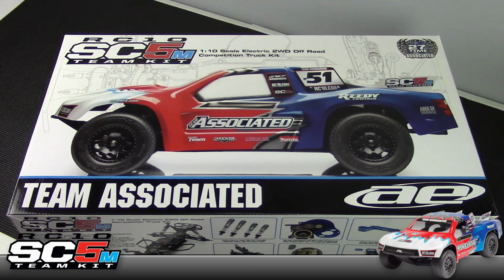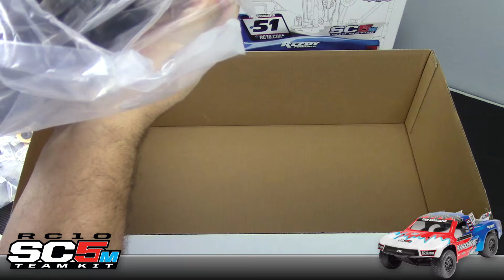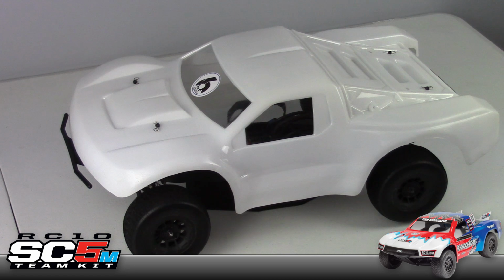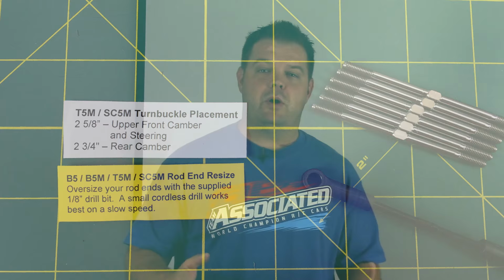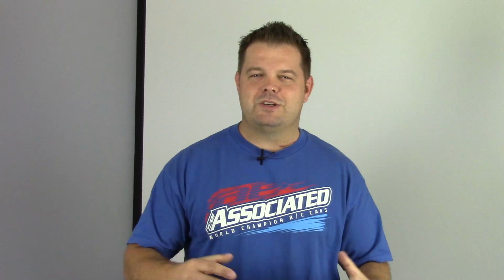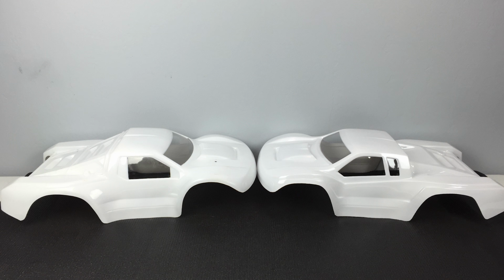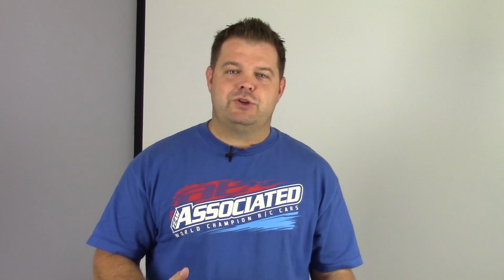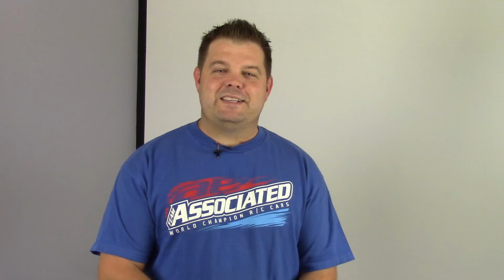Review: Team Associated SC5M Review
Hey Hey! Here's the full Team Associated SC5M Review with running footage!

Thanks for letting us use the running footage :)